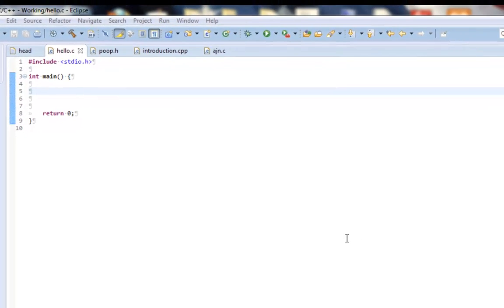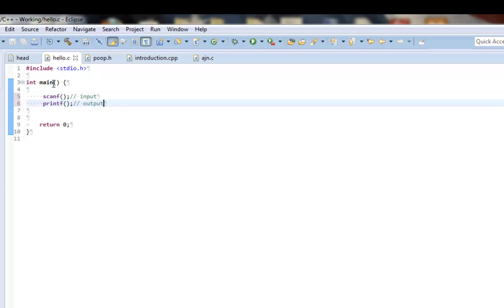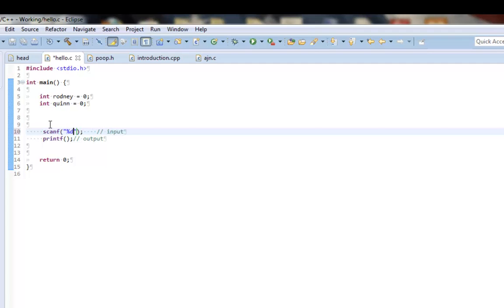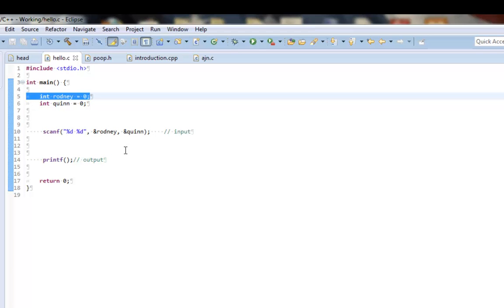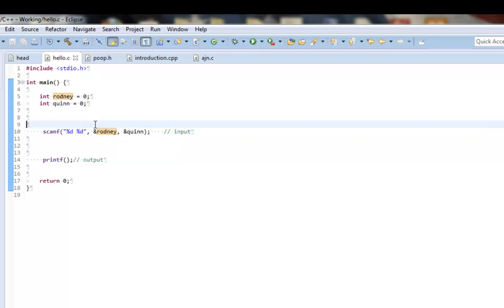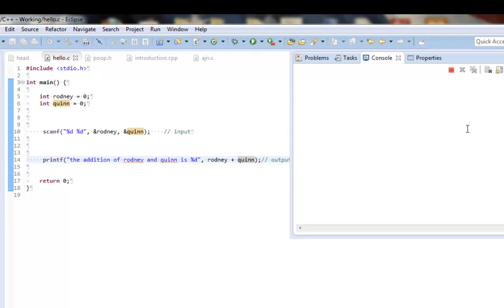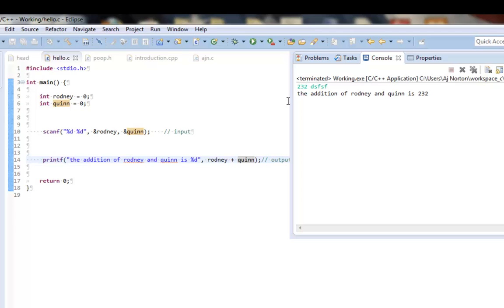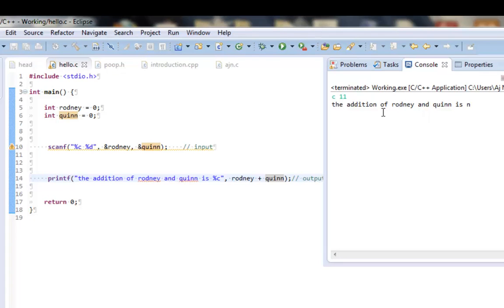C- 13 scanf